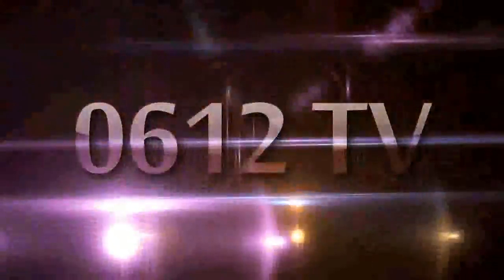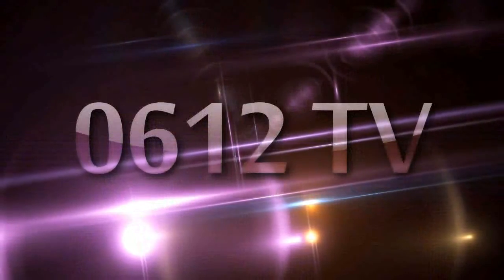Vlog: My Galaxy Nexus Wiped!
I had the recent misfortune of having my baby the Samsung Galaxy Nexus crash and go into a boot loop.

If you feel like 7 minutes of rambling is a bit hard to take, then here's a summary:
1. My phone crashed and got into a boot loop
2. I was forced to factory reset the phone, and hence lost all my media
(Contacts, Calendar and Apps were restored, thanks to synchronization with Google Contacts, Google Calendar and Google Play)
3. I took this opportunity to unlock and root my phone (but I am still running the stock ROM)
4. I realized I can't actually backup/restore on the fly since the Nexus doesn't have an SD Card slot
5. This sucks since if I get into a boot loop while I'm out of doors, I'm in pretty deep trouble since I can't restore it on the fly
6. But having said all that I am still a huge fan of the phone and all is well for now

As an additional plug, please drop by my bro Eugene's channel cuz we got a new video up!